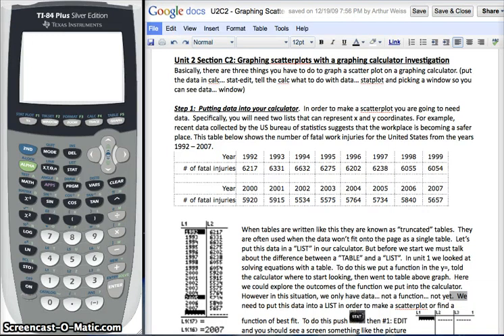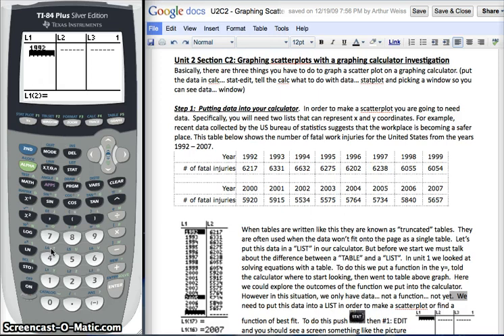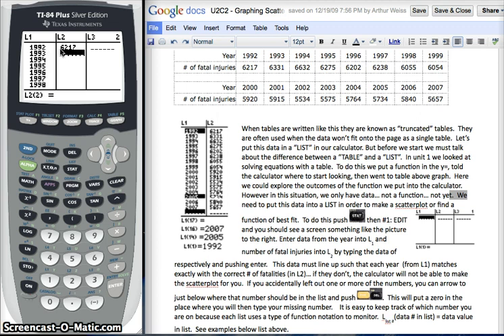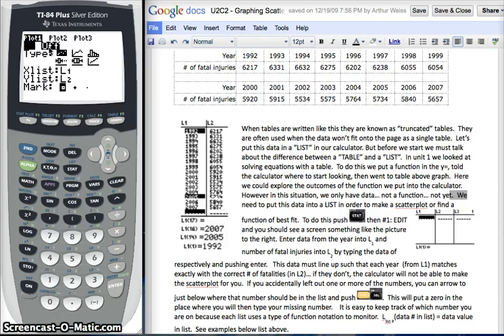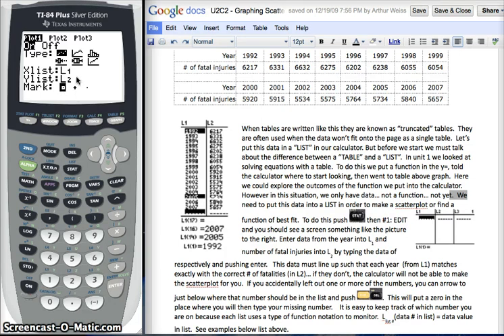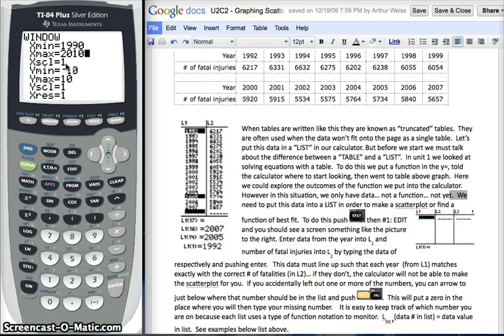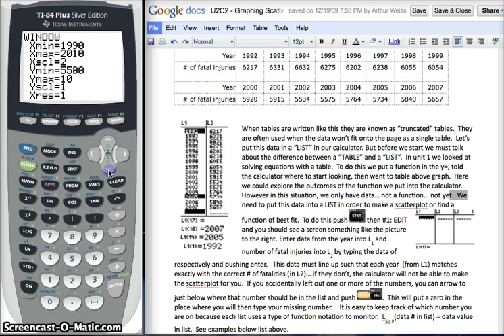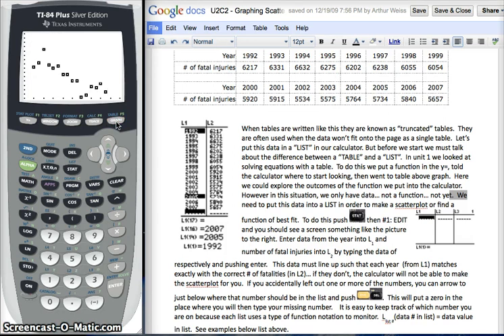Graphing Scatterplots on a Graphing Calculator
How to create a simple scatterplot on a TI-83/84.